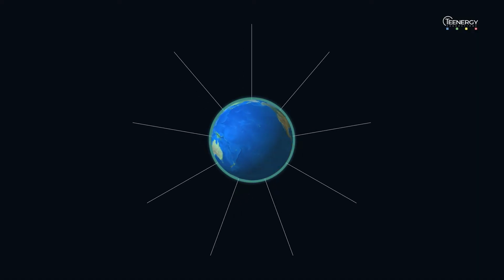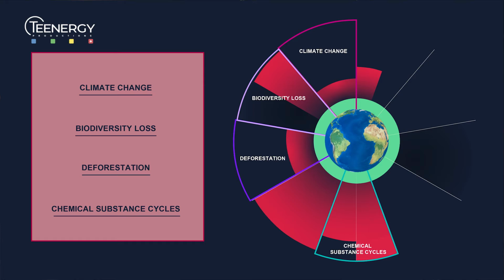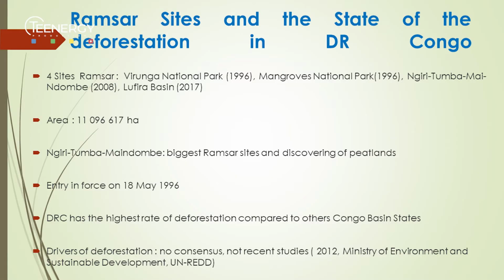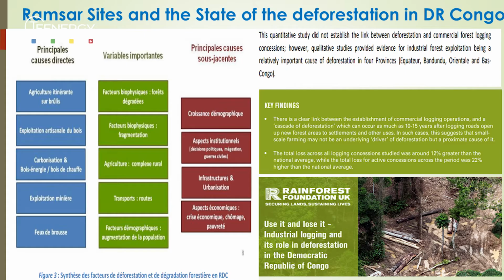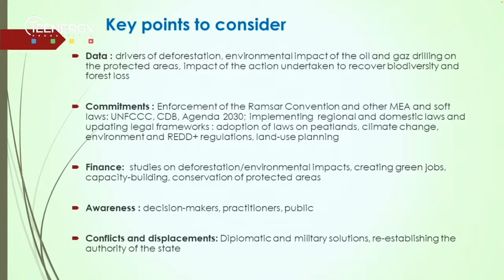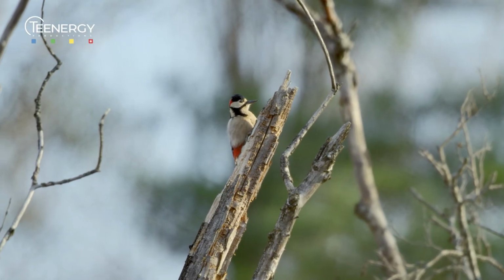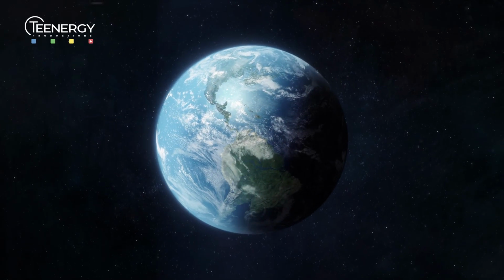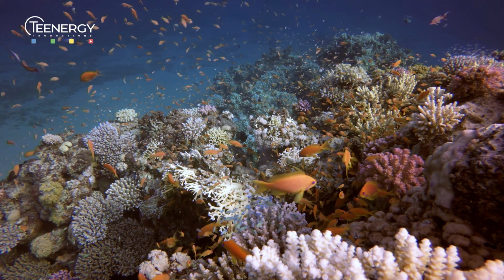Planetary Boundaries and Wetlands | Part 1 - Discovering the Limits (Highlights)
A webinar to better understand planetary boundaries, be inspired by nature’s resilience, share initiatives from around the world, and engage for a better future.
Un webinaire pour mieux comprendre les limites planétaires, s’inspirer de la résilience de la nature et échanger sur des initiatives du monde entier pour s’engager vers des solutions.

Avec le soutien financier de la Confédération, en vertu de la loi sur l'encouragement de l'enfance et de la jeunesse (LEEJ)
SPEAKERS
CRÉDITS - CREDITS :
👤Director: Hassan Lakhdar
👤Production: Anne Lakhdar
👤Host: Vanessa Lakhdar
👤Co-Host: Elia Inguscio
👤Technical Team:  Axel Lakhdar, Amos Wenger, Yasmine Gavillet, Adrien Gremaud, Rackel Waser, Oskar Thorens
👤Animation Voice-over: Zaccharia Grenion

ISAN "What are Planetary Boundaries?" (Animation): 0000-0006-BA5A-0000-D-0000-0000-Z
Nos émissions 👇 Our work (available with subtitle)